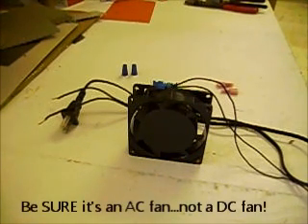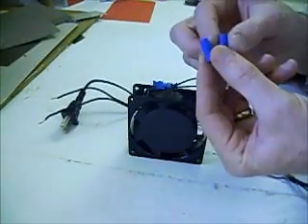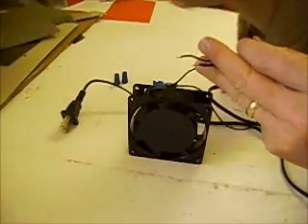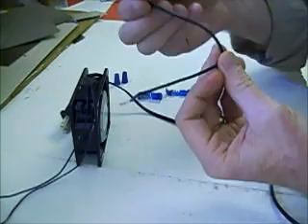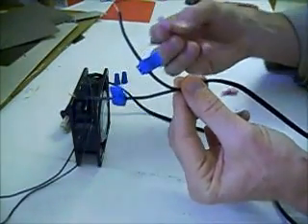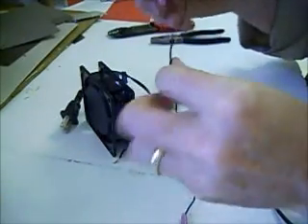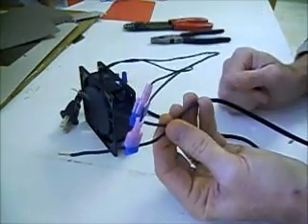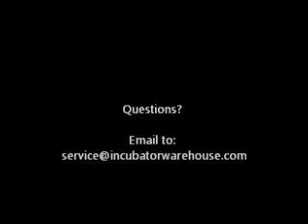The IncuKit: How to add an extra fan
This shows how simple it is to add an extra fan to your IncuKit.

You can either splice the fan wires into the power cord with crimp connectors or use standard wire nuts to splice them in.